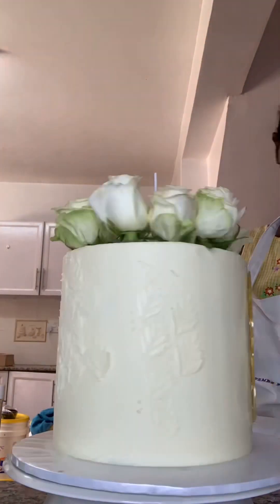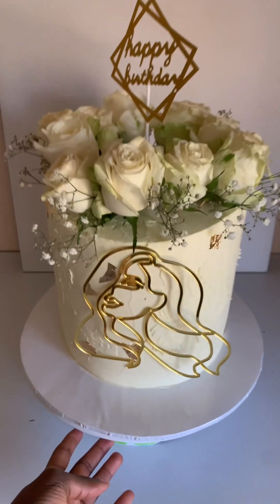Money Box/ATM cake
Finally got the chance to do a money box cake and I was excited!

** Spreadsheet only @ Ksh. 1,000